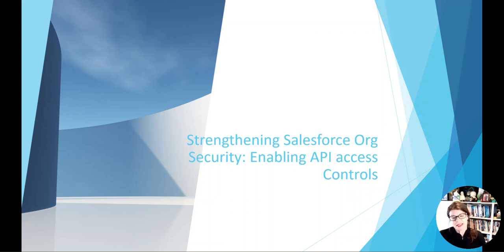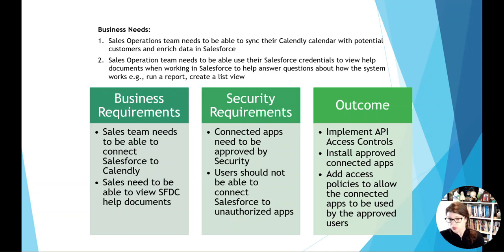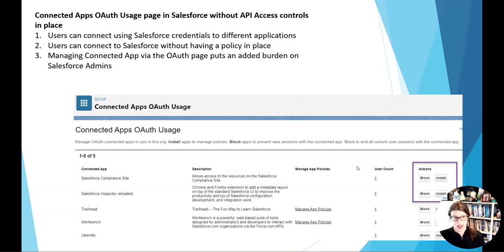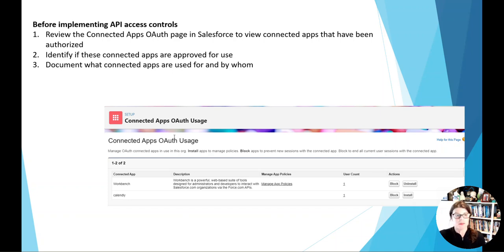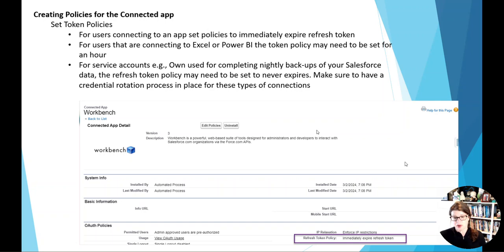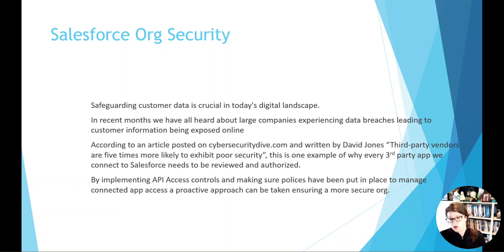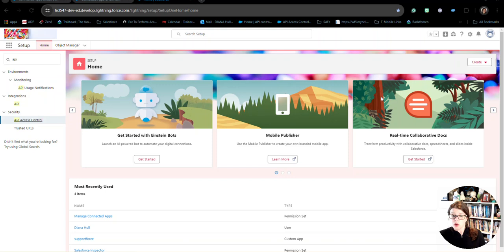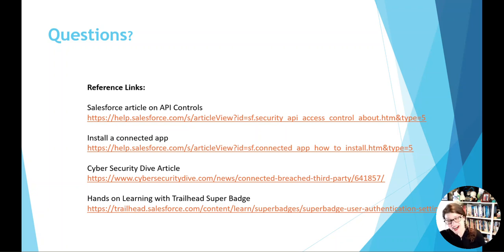Strengthening Salesforce Org Security: Enabling API access controls